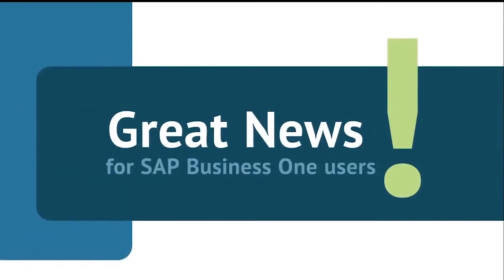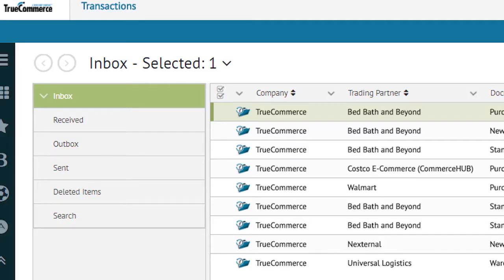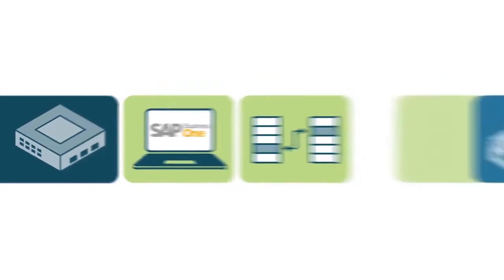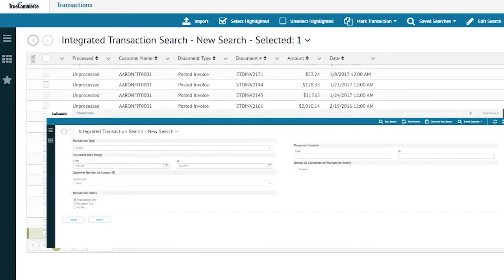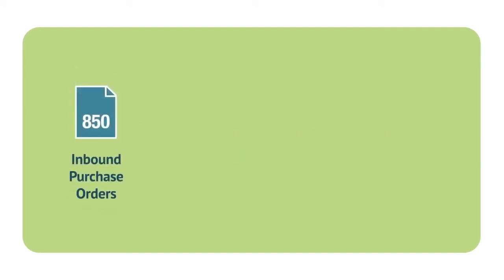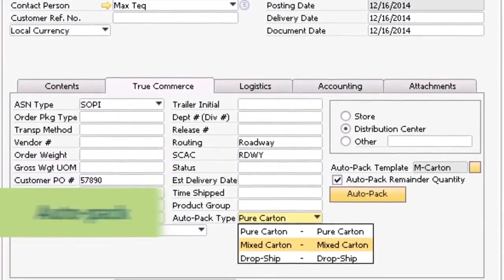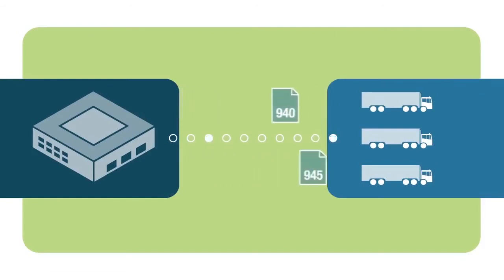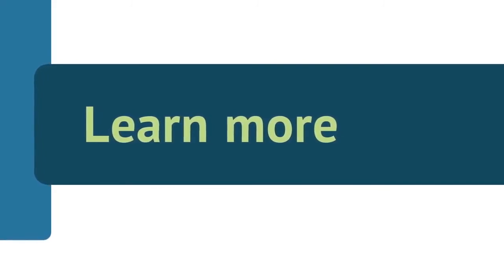EDI for SAP Business One Users from TrueCommerce